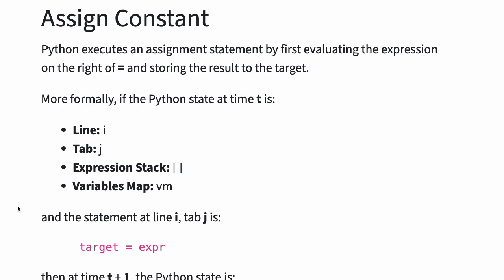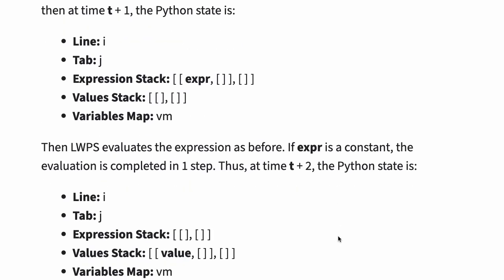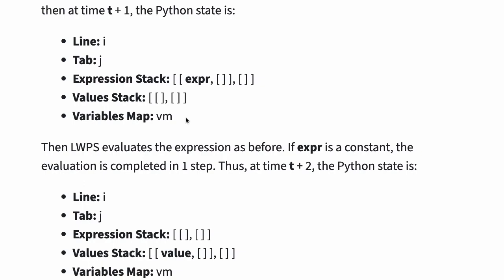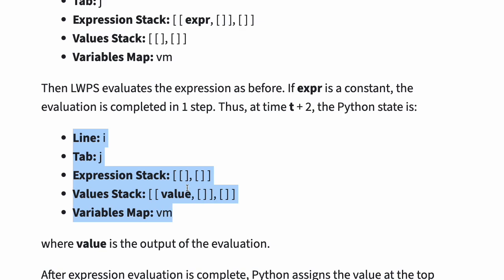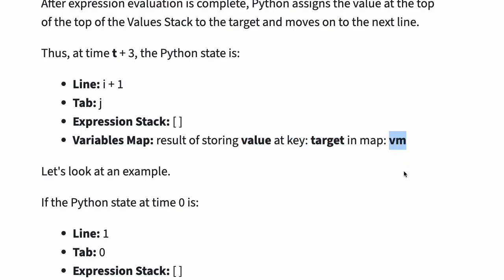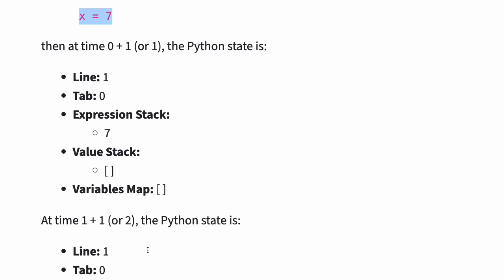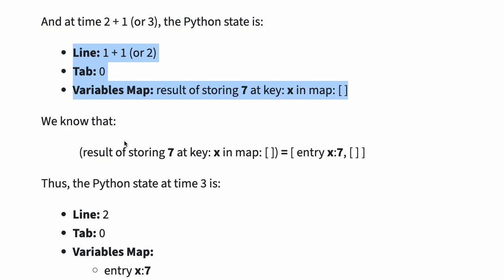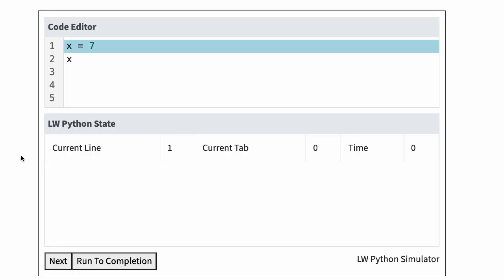Python Expressions: Assigning Constants to a Target Variable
This video precisely describes the changes in Python state while LWPS is assigning a constant to a variable.